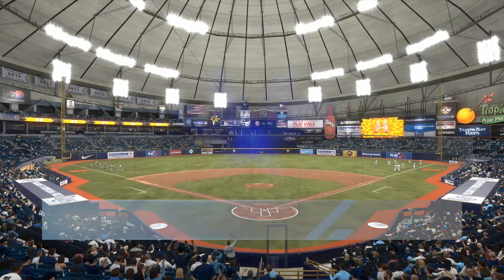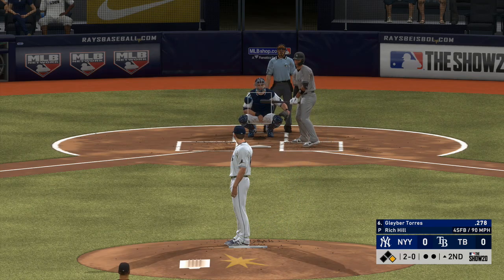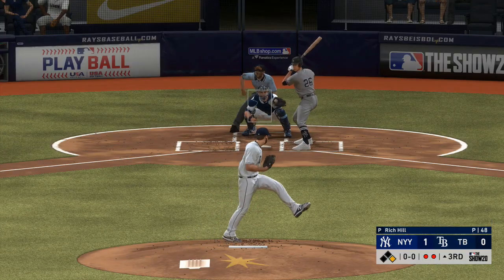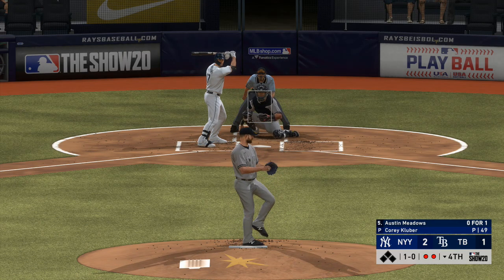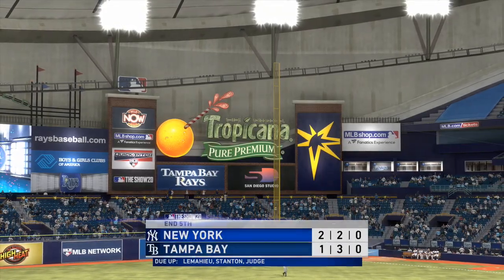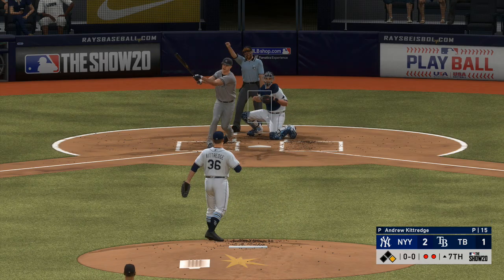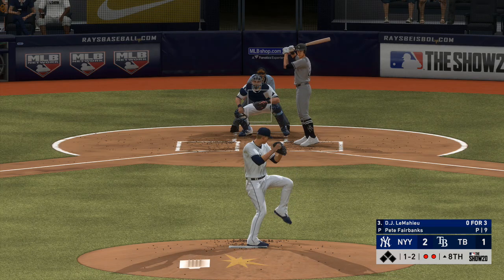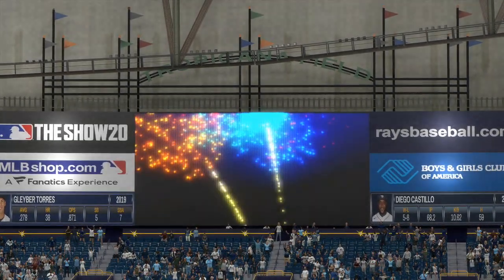New York Yankees vs Tampa Bay Rays | MLB Today 4/9 Full Game Highlights (MLB The Show)